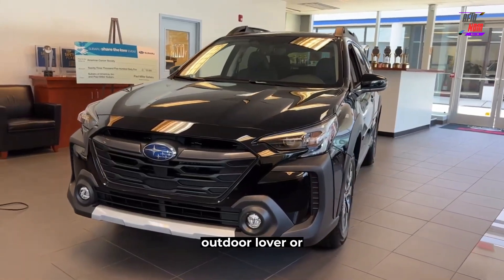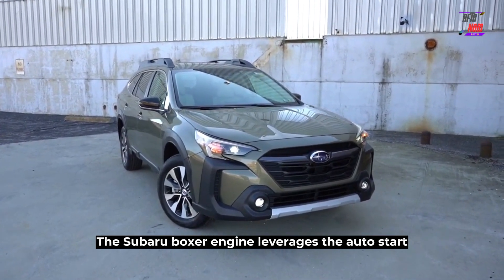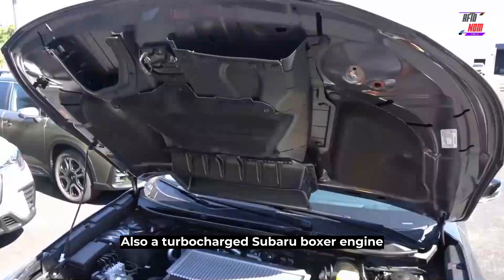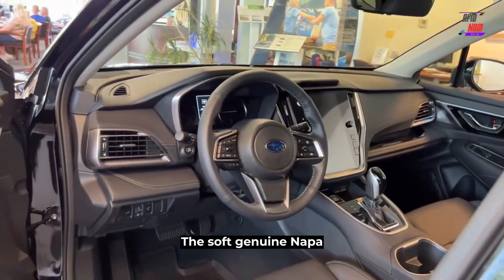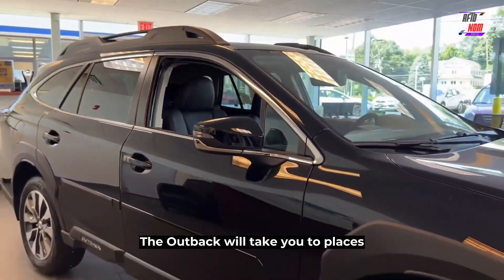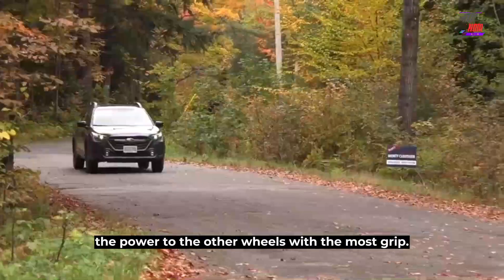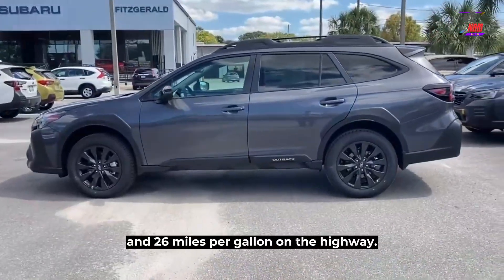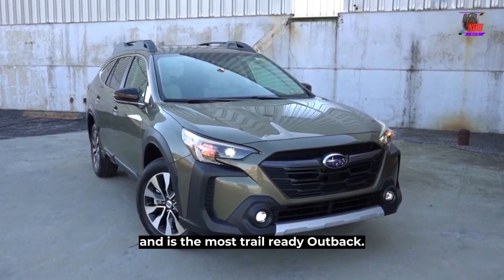subaru outback | It outshines the competition with remarkable enhancements!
Hey, everyone! Excited to share my thoughts on the 2024 Subaru Outback Limited, equipped with a powerful 182hp 2.5-liter Boxer 4-cylinder engine, a CVT transmission, symmetrical AWD, and a cozy heated leather seat with thigh support.